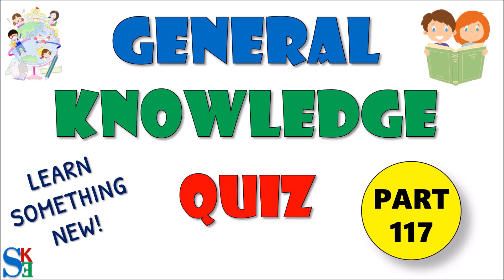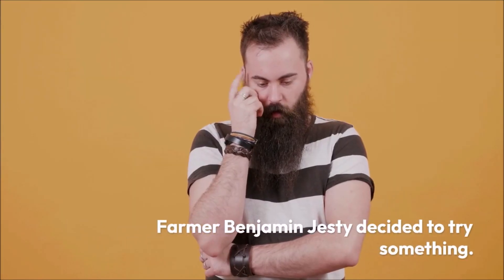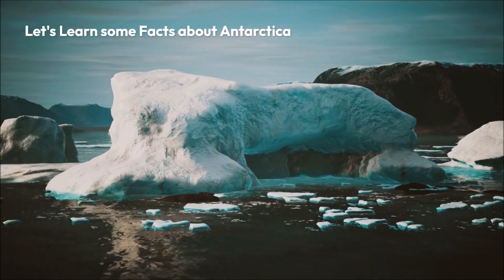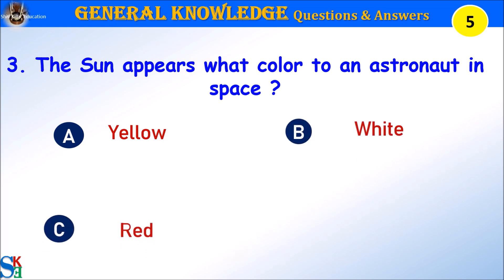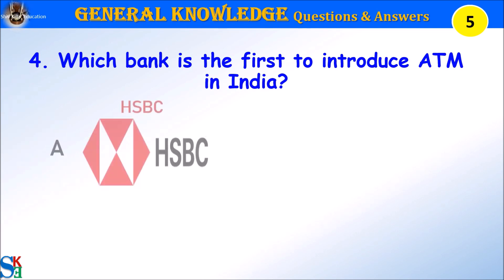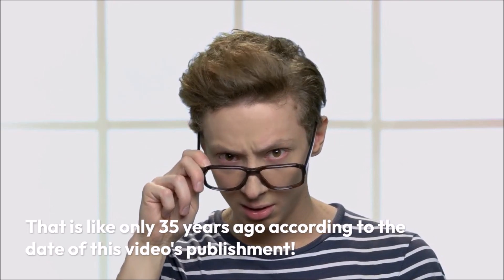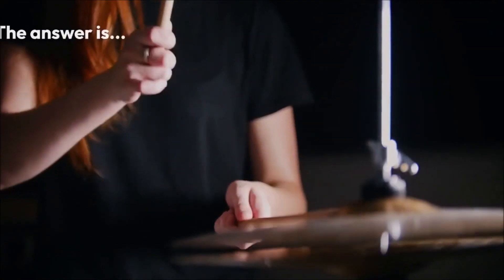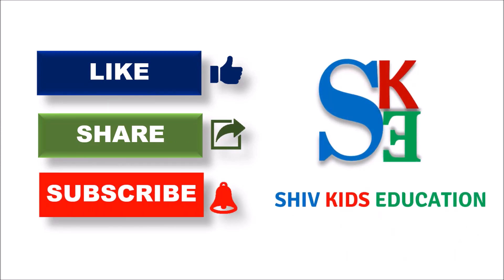General Knowledge Quiz - Best GK Quiz for Class 5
00:00 Start
00:15 Where was the first vaccine in history developed?
01:08 Which continent is also called Frozen Continent?
02:10 The Sun appears what color to an astronaut in space ?
02:60 Which bank is the first to introduce ATM in India?
03:50 Which is the most common eye color in the world?